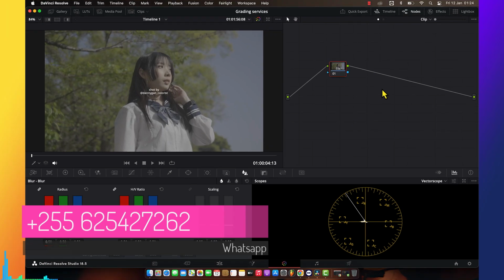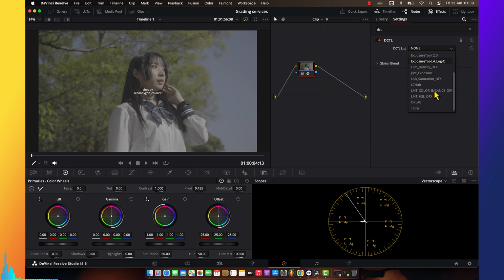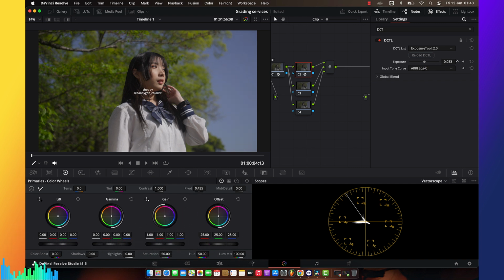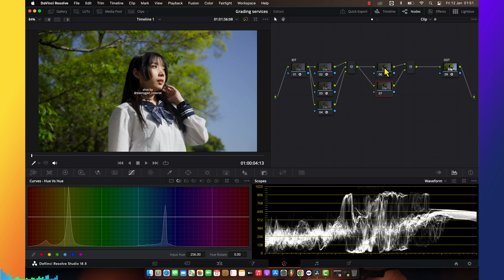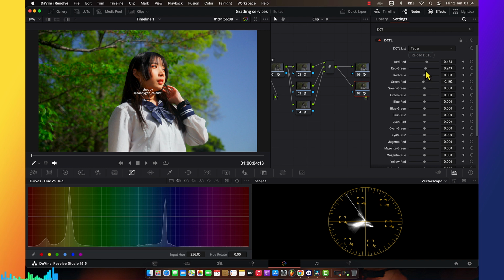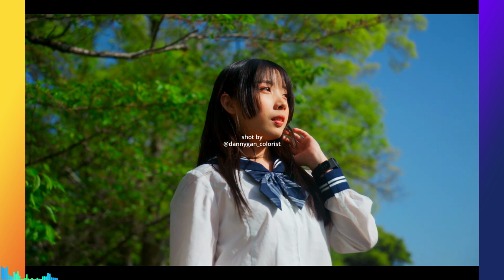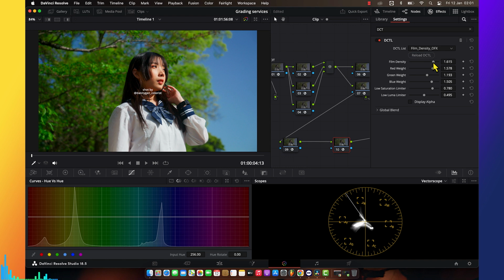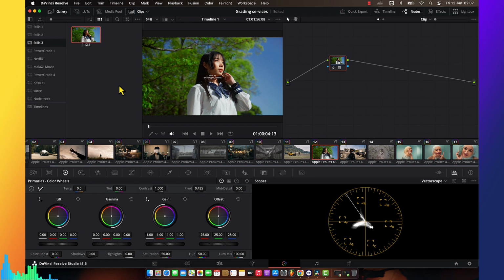How to make your footage more CINEMATIC with these secret tools, FILM LOOK or MUSIC VIDEO easy.